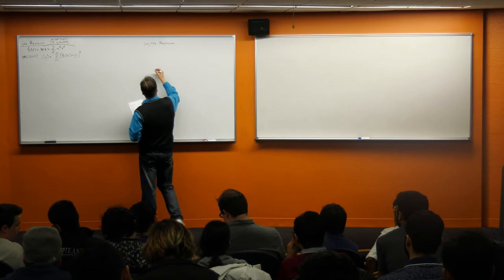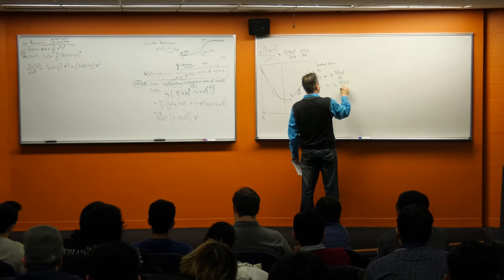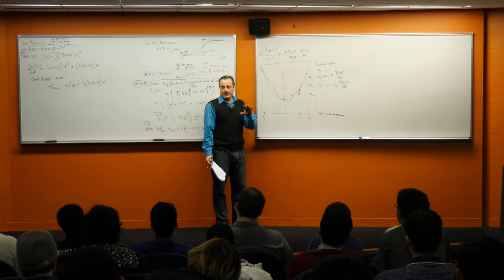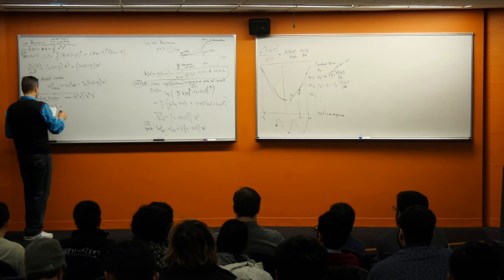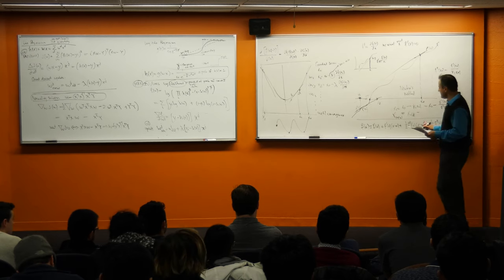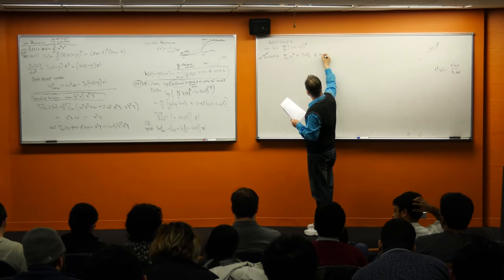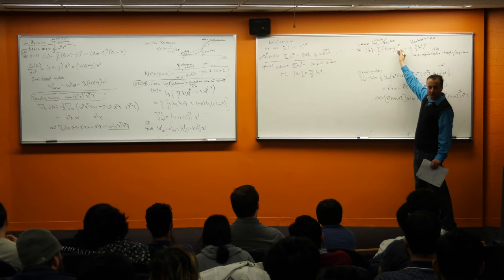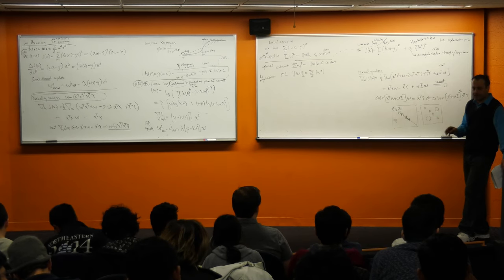ML 012419 LogisticRegression